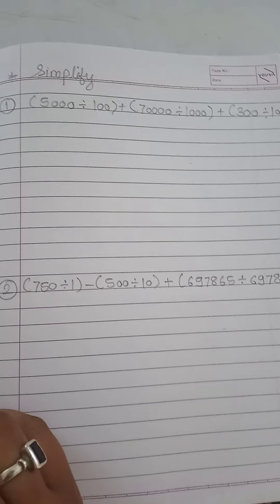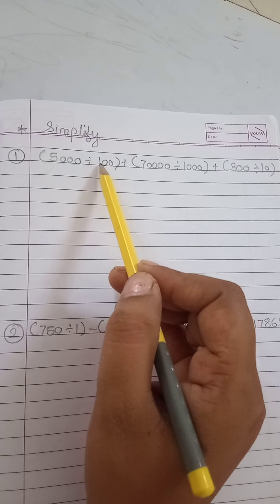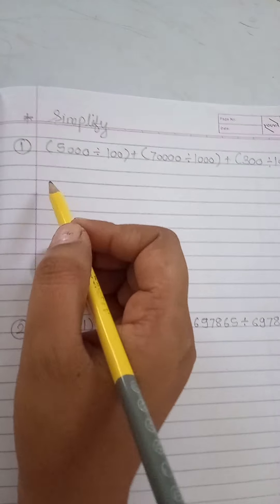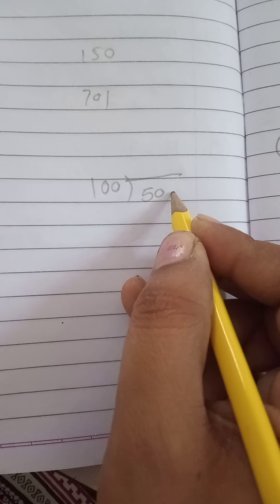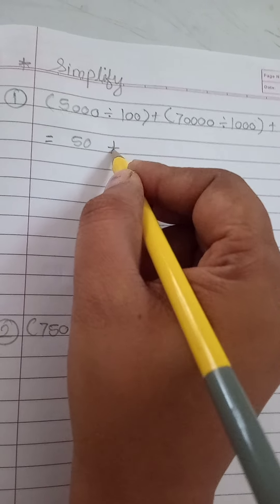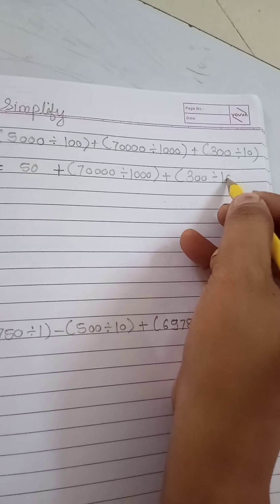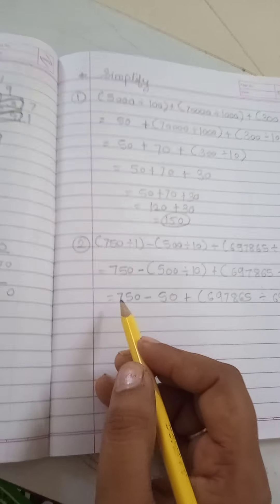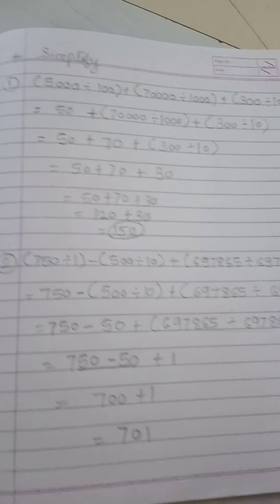class 5th simplify